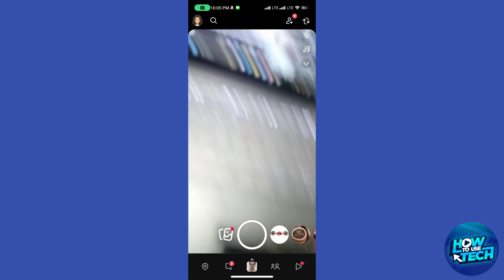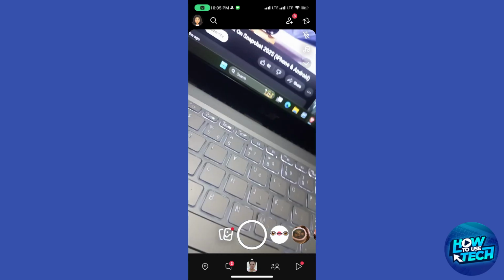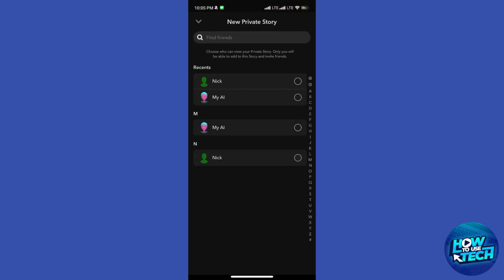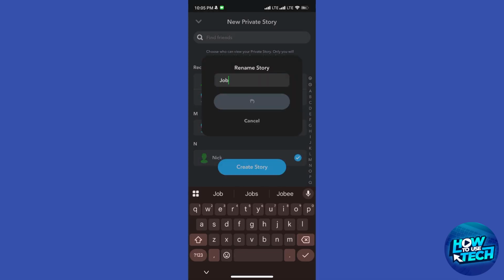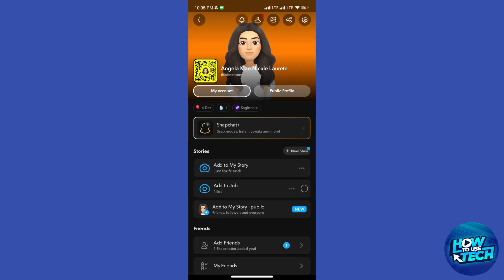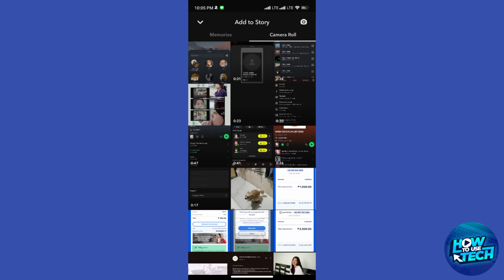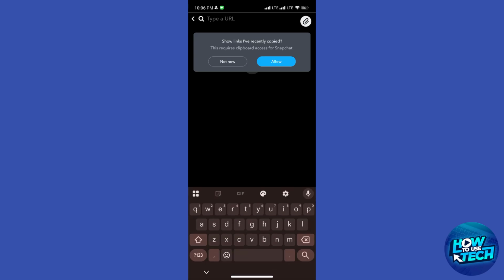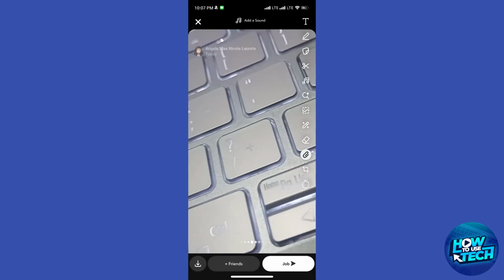How To Add Private Story Link On Snapchat 2025